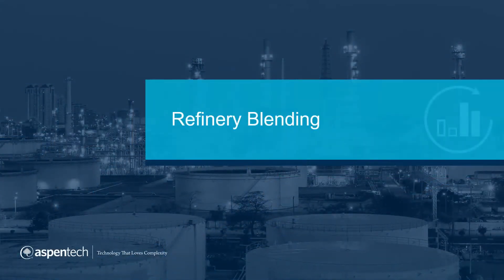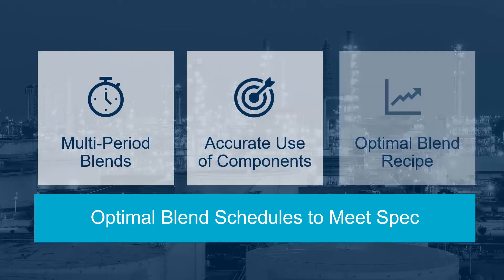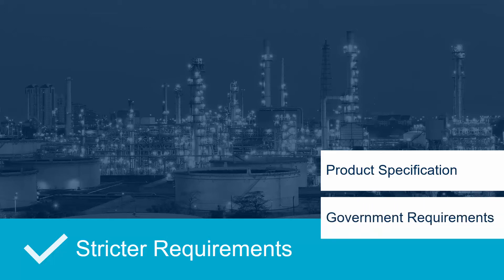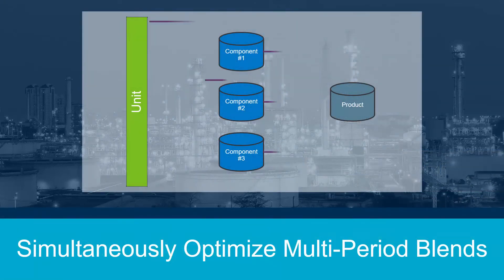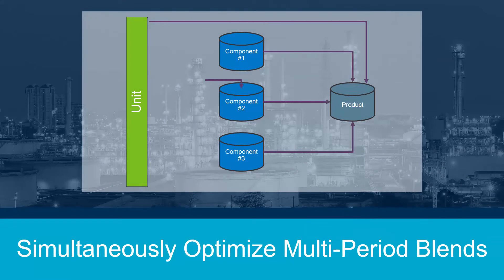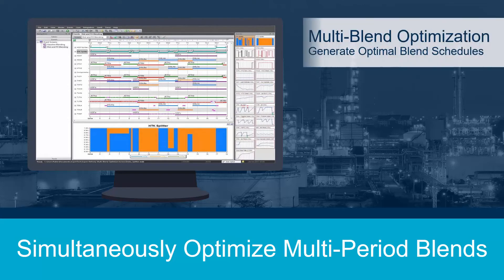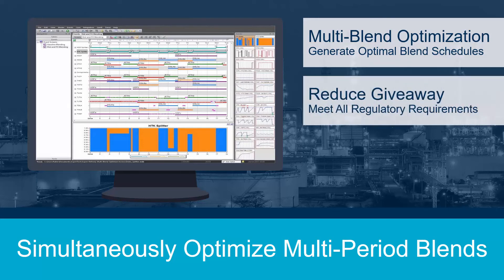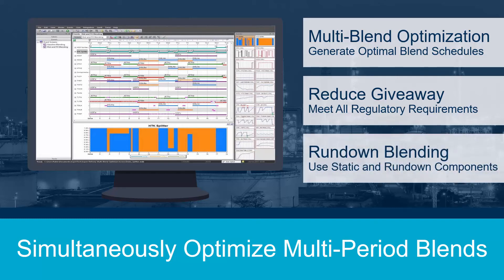Optimize Blends with Refinery Blending Software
Optimize blend schedules to maximize profit and consistently meet product demand to Spec. Reduce off-spec blends and quality giveaway by simultaneously optimizing multi-period blends for short and long-term campaigns.